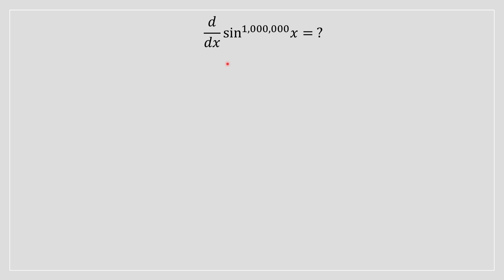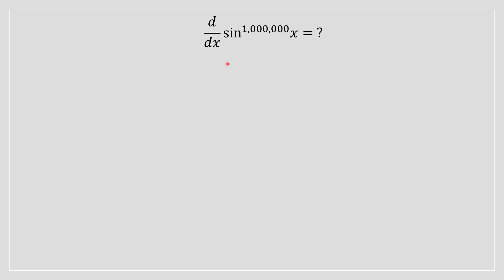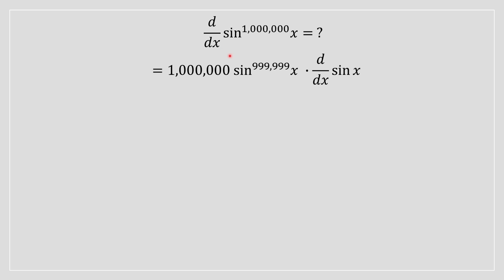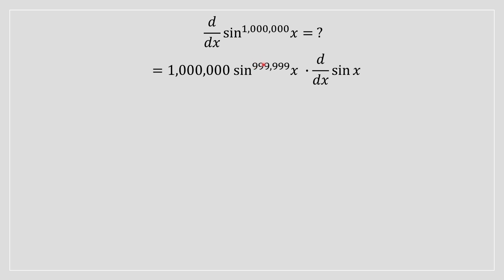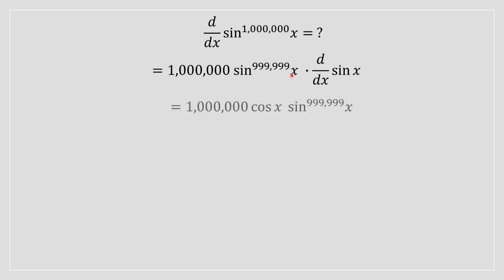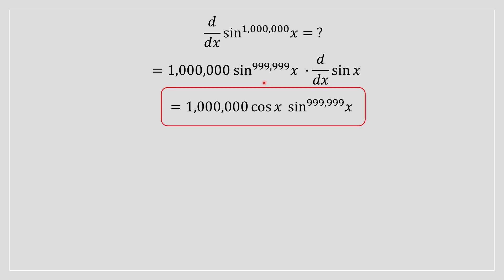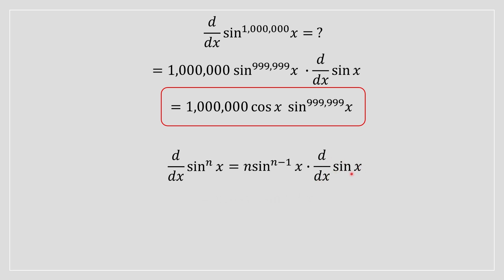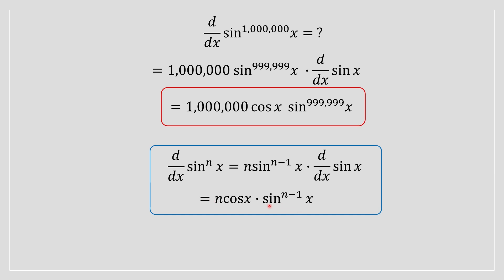Crazy Derivative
In this video, we'll break down the derivative of sin¹⁰⁰⁰⁰⁰⁰x using the chain rule in a clear and engaging manner.